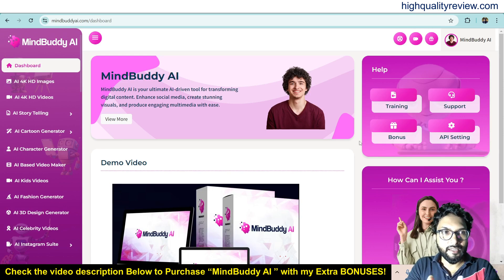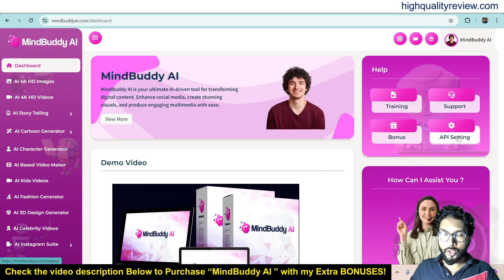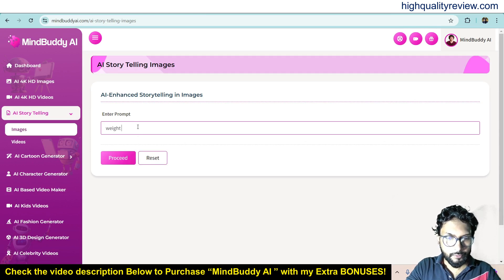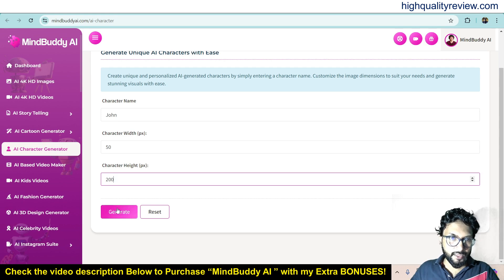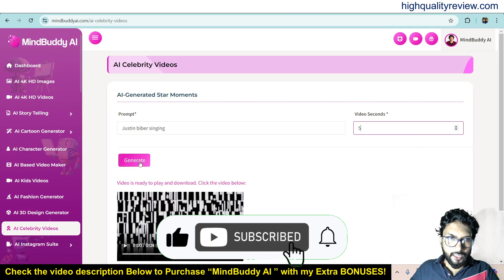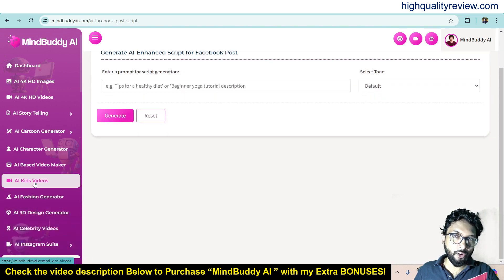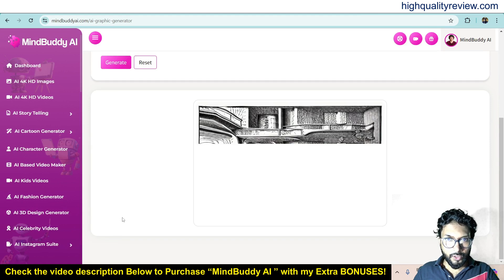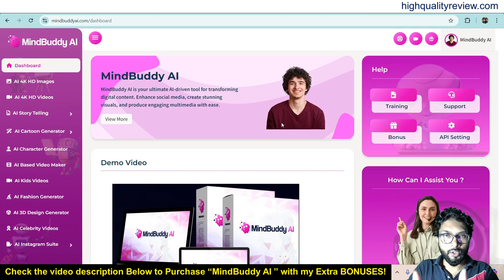MindBuddy AI Review + Demo – Create Stunning 4K HD Videos, 4K HD AI Images, and more!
(My extra bonuses will be sent to you through Warrior Plus’s Purchase Dashboard)

👉Check my Extra Bonuses when you purchase “MindBuddy AI” From the above link!

MindBuddy AI  is a GPT 4 Tech Creates Stunning Photoshop Like “4K HD Videos”, “4K HD AI Images”, “Cartoon Image & Video”, “Sketch Image”, “Story Telling Images & Videos”, “Logos”, “Graphics”, “Art”,  “Facebook, YouTube & Instagram  Videos”,  “Headshots” & Much More!